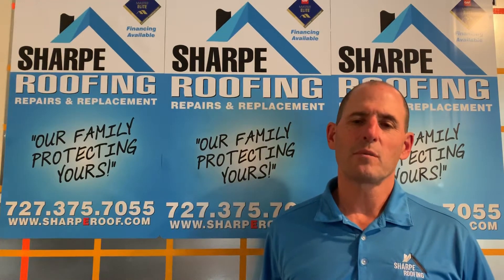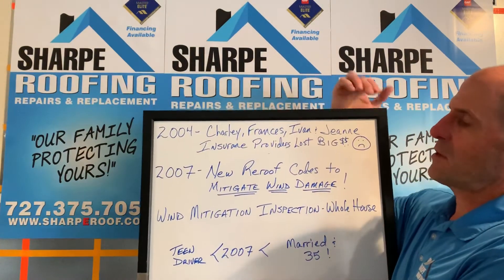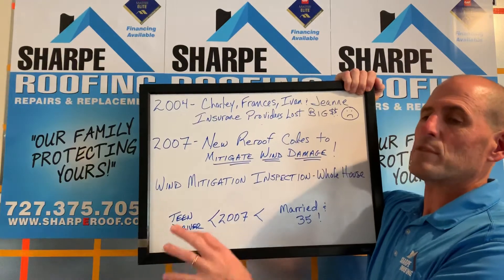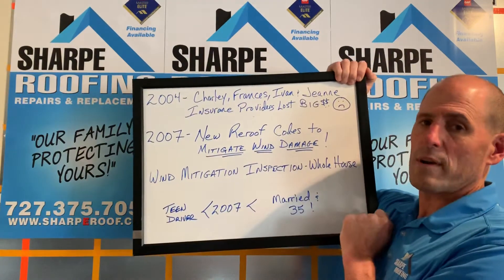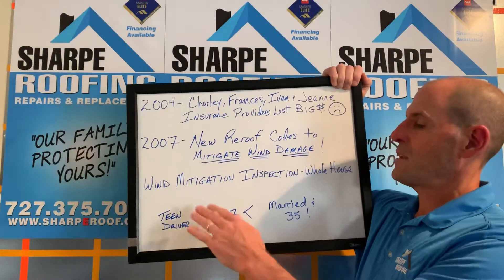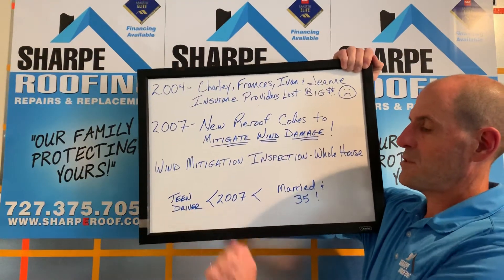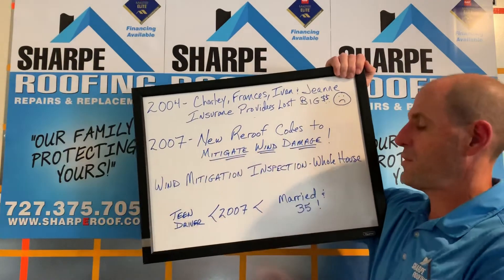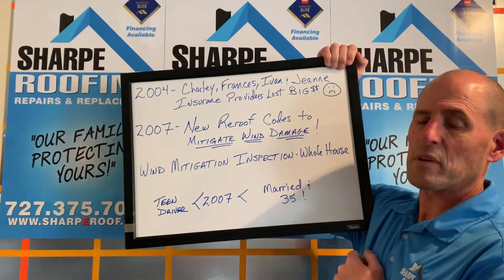Why is my homeowners insurance so high in Florida? Wind Mitigation | Sharpe Roofing University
Hello from Sharpe Roofing University! In this video, we discuss the reasons for, and value of, a Wind Mitigation Report as it relates to your roof and protecting your home.

Call today for a FREE consultation and quote!